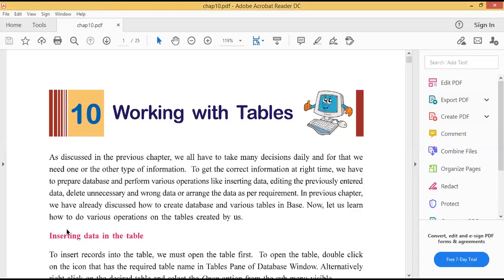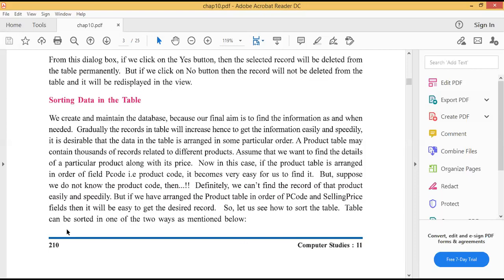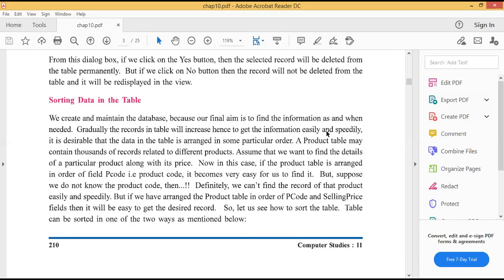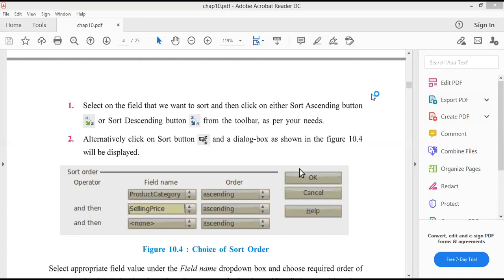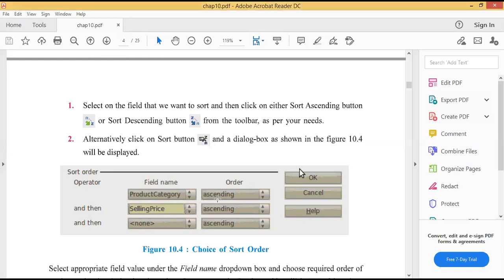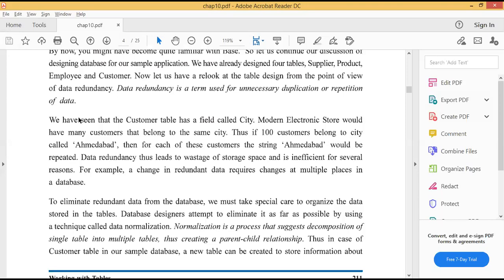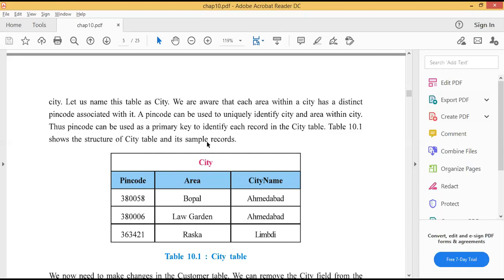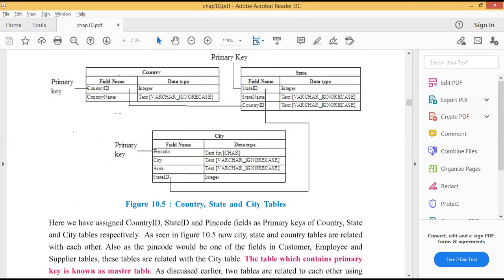STD 11 EM COMP CH 10 PART 2